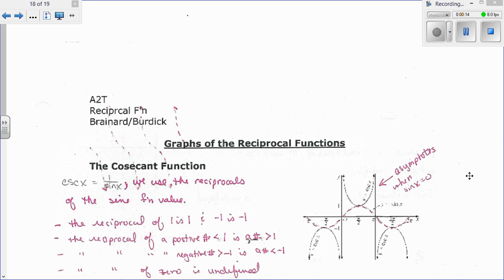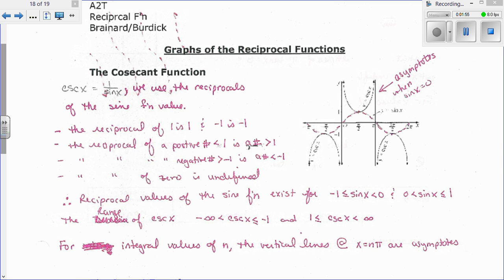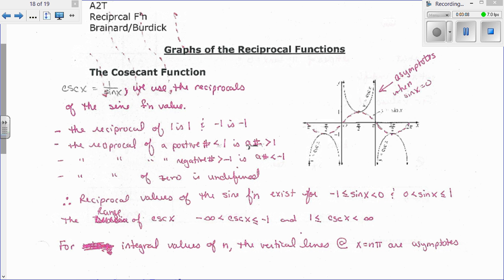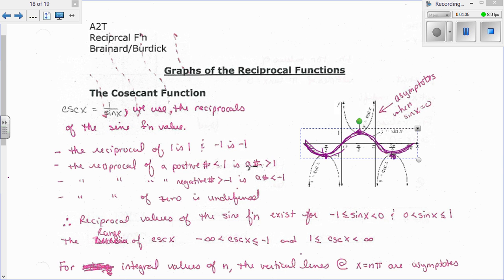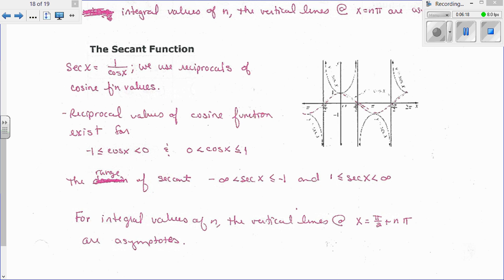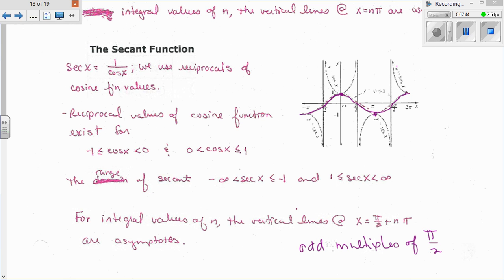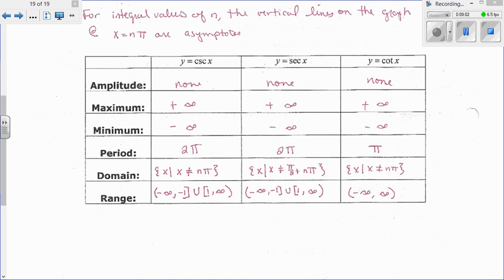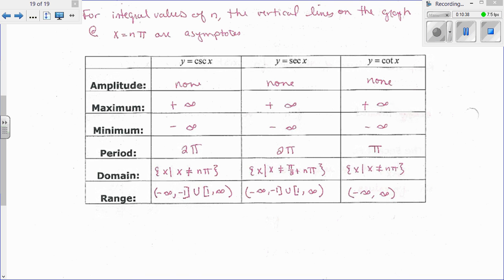Trig Graphs Day 8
Trig Graphs Day 8 - Reciprocal Trig Graphs